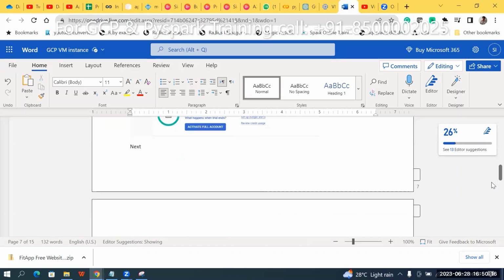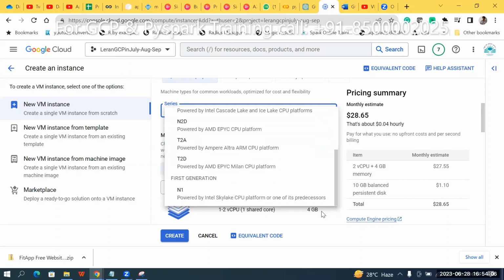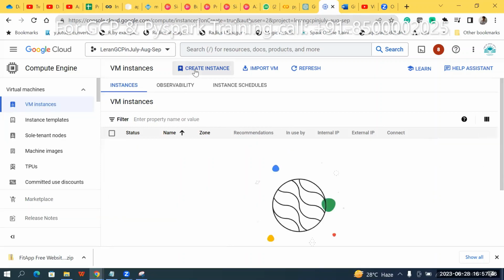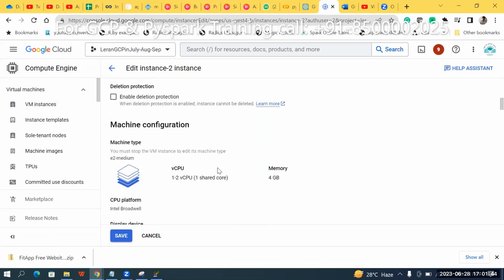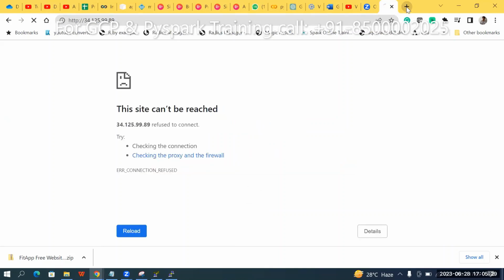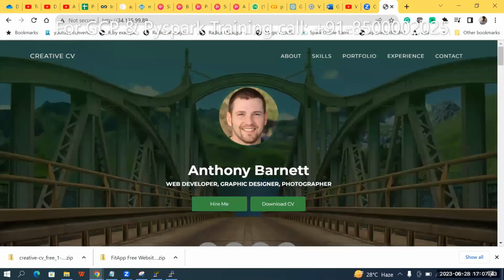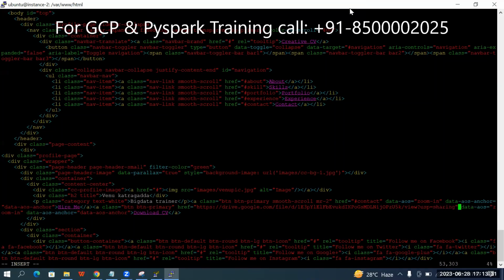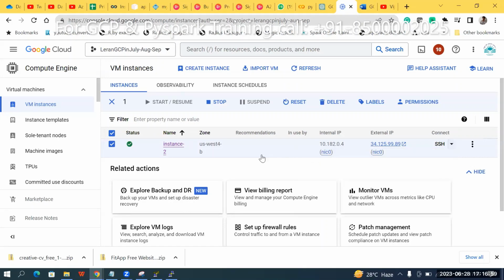How to create gcp VM instance | Connect using putty | create a website using Google cloud Instance